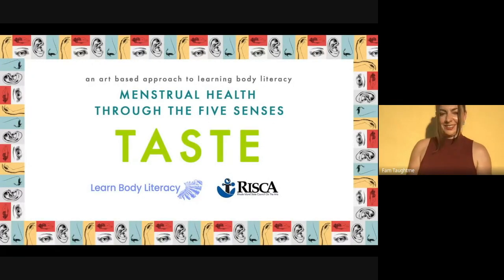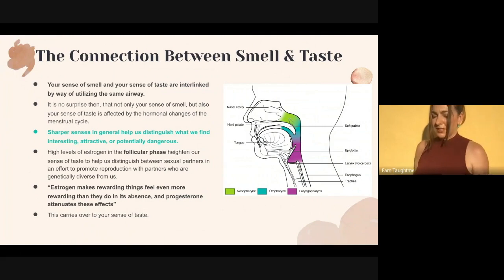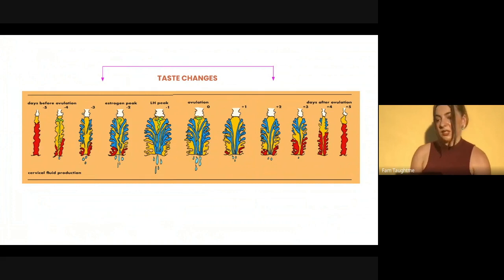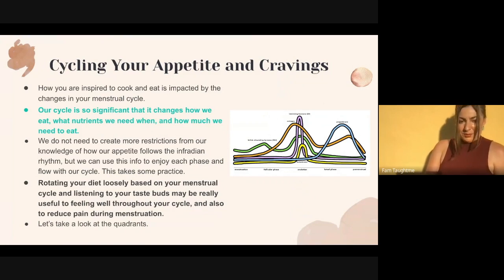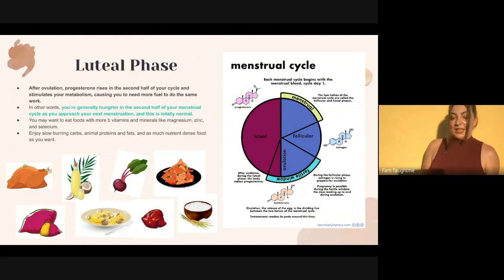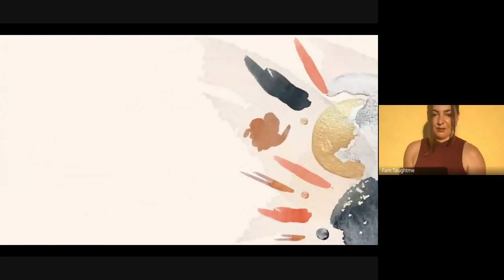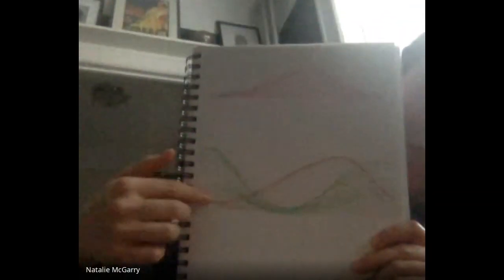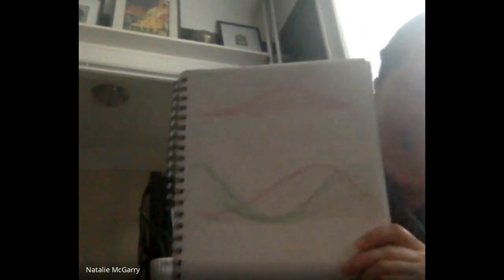Taste - Menstrual Health Through The Five Senses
Live Session from Sunday, 04/30/23

SESSION 4 - TASTE - The taste unit begins with an instructional teaching on how nutritional needs shift throughout the differing phases of the menstrual cycle. The participants will then use edible items to make a sculpture related to the reproductive system.

Suggested supplies: fruits and vegetables (think kiwis, cantaloupes, papayas, grapes), toothpicks, alternatively paper and art supplies of your choice are encouraged!

This community engagement grant was made possible by RISCA.